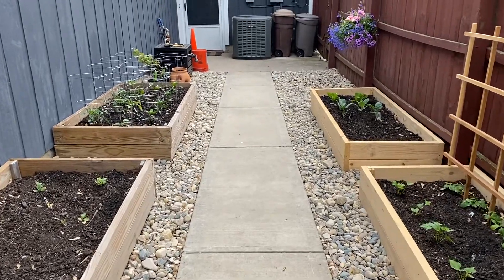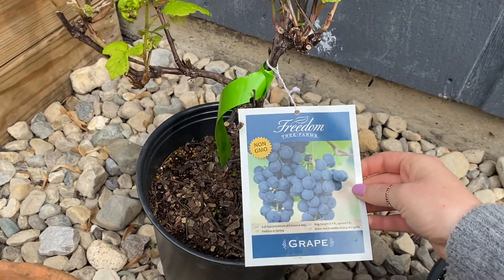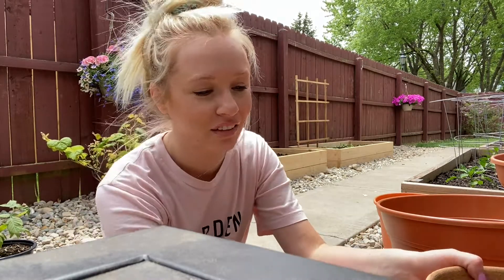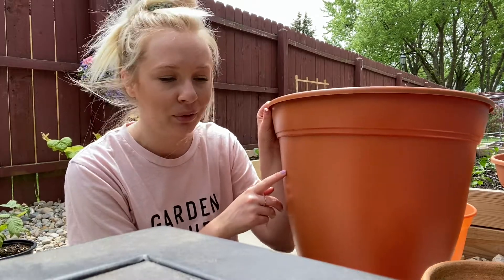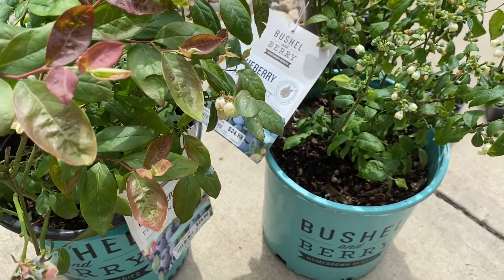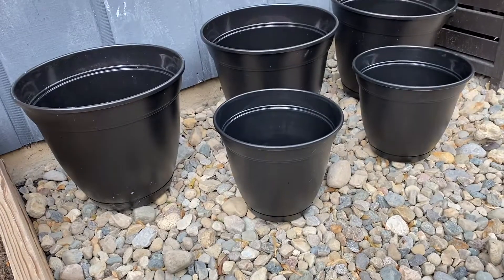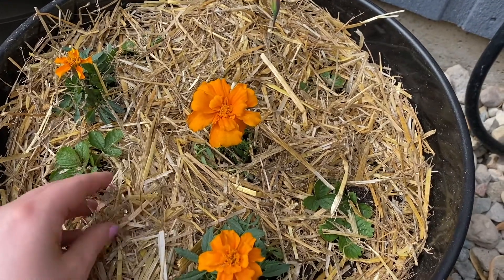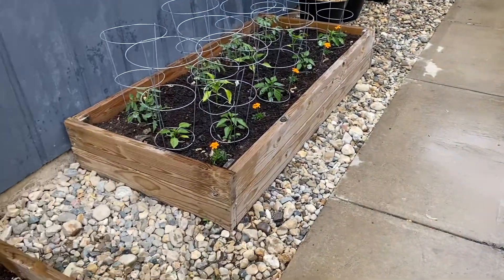Planting Fruit in Containers | Strawberries, Blueberries, Raspberries, Grapes | Beginner Gardening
In this video I am sharing a beginner gardeners process of planting strawberries, blueberries, raspberries, and grapes in containers. I am sharing the beginner tips I followed in more detail in this blog post